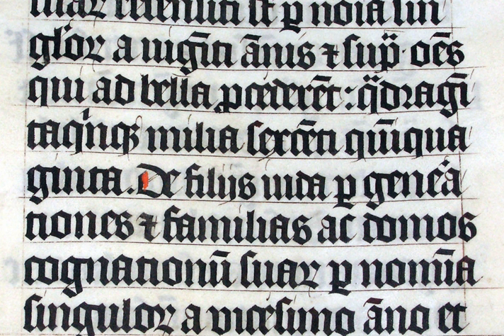Latin alphabet | Wikipedia audio article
This is an audio version of the Wikipedia Article:
Latin alphabet

- Socrates

SUMMARY
The Latin or Roman alphabet is the writing system originally used by the ancient Romans to write the Latin language. Due to its use in writing Germanic, Romance, and other languages first in Europe and then in other parts of the world and due to its use in Romanizing writing of other languages, it has become widespread globally (see Latin script). It is also used officially in China (separate from its ideographic writing) and has been semi-adopted by Slavic (Russia) and Baltic states. The Latin alphabet evolved from the visually similar Cumaean Greek version of the Greek alphabet, which was itself descended from the Phoenician abjad, which in turn derived from Egyptian hieroglyphics. The Etruscans, who ruled early Rome, adopted the Cumaean Greek alphabet, which was modified over time to become the Etruscan alphabet, which was in turn adopted and further modified by the Romans to produce the Latin alphabet.
During the Middle Ages, the Latin alphabet was used (sometimes with modifications) for writing Romance languages, which are direct descendants of Latin, as well as Celtic, Germanic, Baltic, and some Slavic languages. With the age of colonialism and Christian evangelism, the Latin script spread beyond Europe, coming into use for writing indigenous American, Australian, Austronesian, Austroasiatic, and African languages. More recently, linguists have also tended to prefer the Latin script or the International Phonetic Alphabet (itself largely based on the Latin script) when transcribing or creating written standards for non-European languages, such as the African reference alphabet.
The term Latin alphabet may refer to either the alphabet used to write Latin (as described in this article), or other alphabets based on the Latin script, which is the basic set of letters common to the various alphabets descended from the classical Latin alphabet, such as the English alphabet. These Latin-script alphabets may discard letters, like the Rotokas alphabet, or add new letters, like the Danish and Norwegian alphabets. Letter shapes have evolved over the centuries, including the development in Medieval Latin of lower-case, forms which did not exist in the Classical period alphabet. English is the only major modern European language requiring no diacritics for native words (although a diaeresis may be used  in words such as "coöperation").